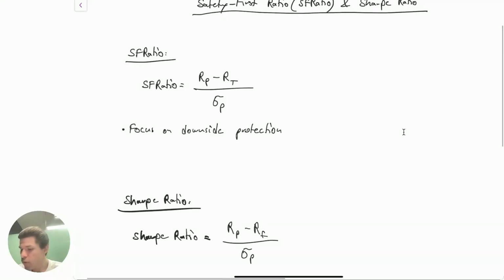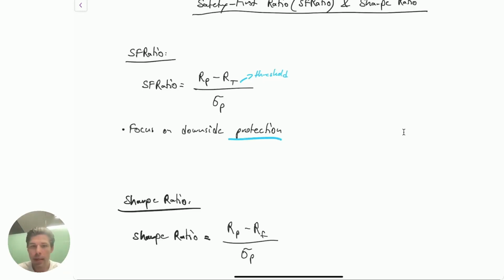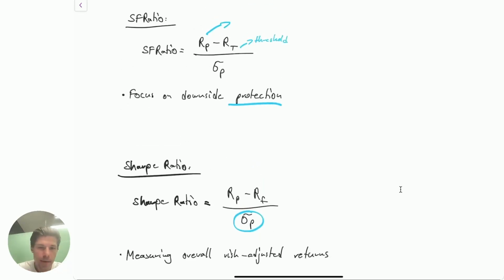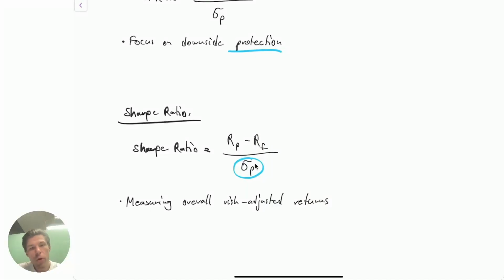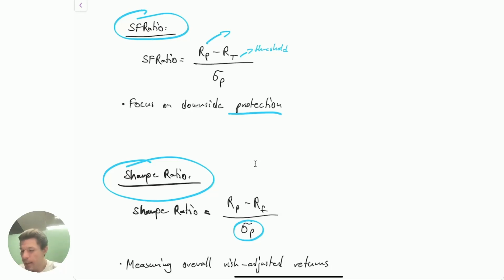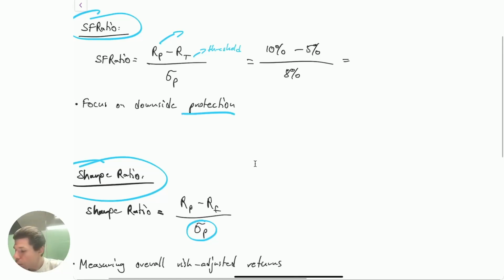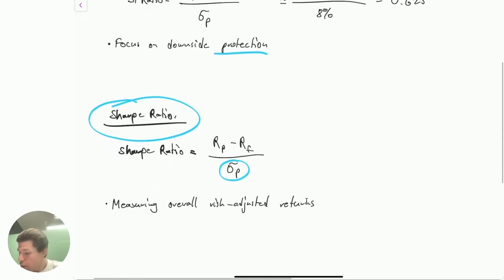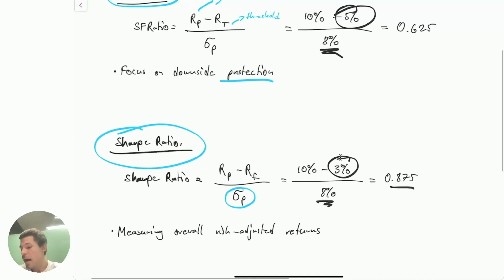mentu | safety-first ratio (SFRatio) & sharpe ratio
Safety-First Ratio (SFRatio) vs. Sharpe Ratio – Key Differences & Applications

In this 4-minute video, we explain the Safety-First Ratio (SFRatio) and the Sharpe Ratio, two important metrics used in risk-adjusted performance measurement. Learn how these ratios help investors evaluate portfolio risk, compare investment opportunities, and manage downside risk effectively.

What You’ll Learn:
• What is the Safety-First Ratio (SFRatio)? – Understanding its role in risk management.
• What is the Sharpe Ratio? – Measuring excess return per unit of risk.
• SFRatio vs. Sharpe Ratio – Key differences and when to use each.
• Step-by-Step Calculation – How to compute both ratios.
• Real-World Applications – How investors and portfolio managers use these metrics.

This video is ideal for finance students, investors, and portfolio managers looking to enhance their understanding of risk-adjusted returns and investment performance evaluation.